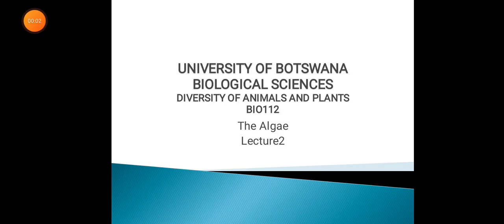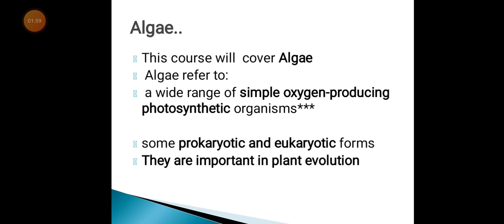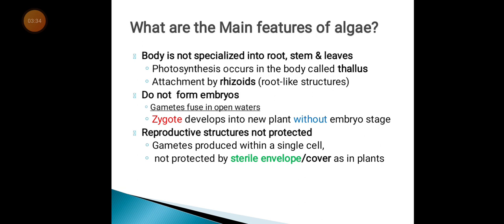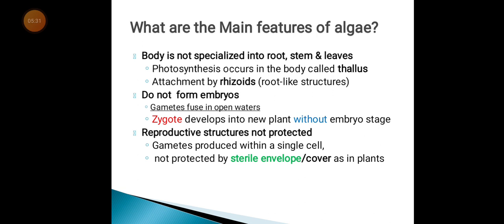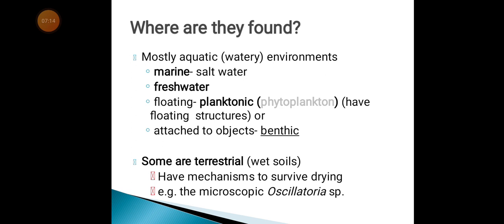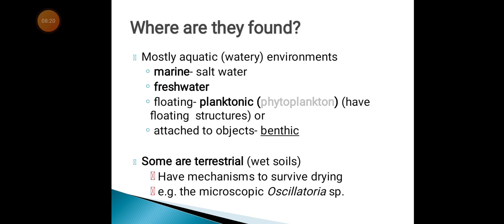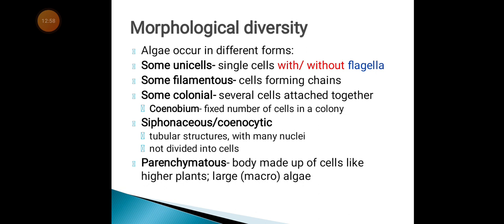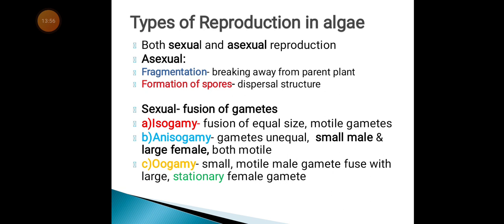Bio 112 Algae